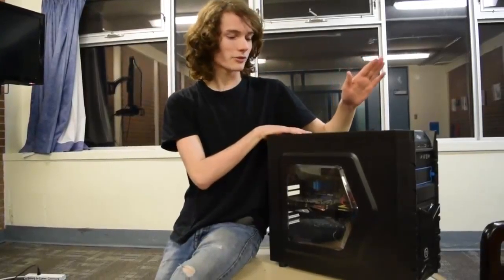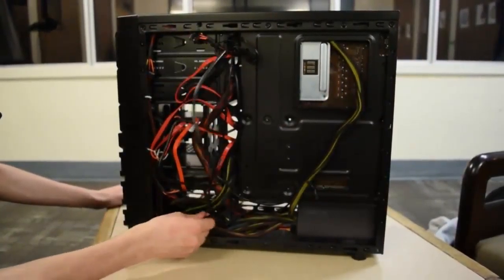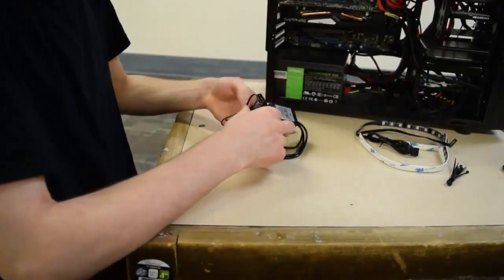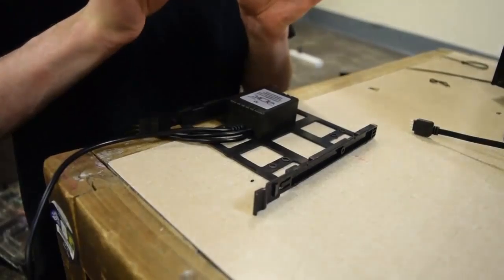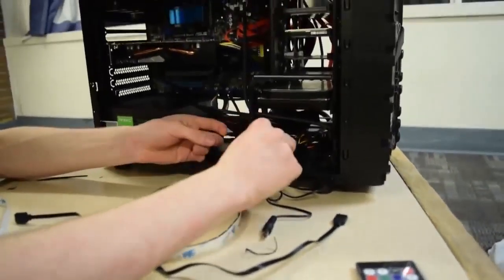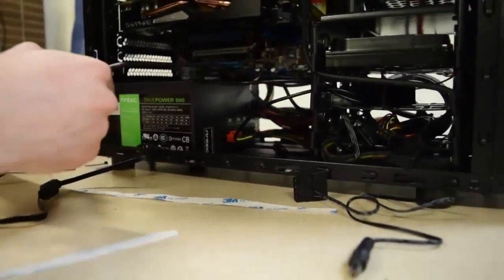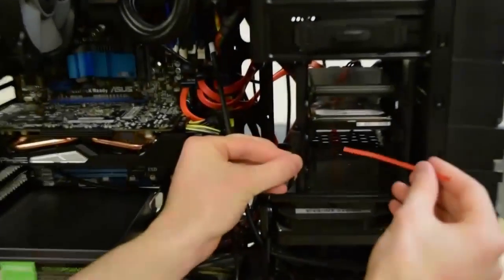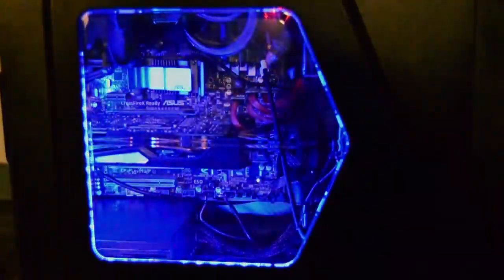Add Custom LEDS to Any Computer & Tour of My Personal Rig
In this video, I will be giving a quick guide on installing custom LEDS in your PC, as well as how to avoid some of the common pitfalls you may encounter along the way.
What better way to do this than by installing them in my own PC?